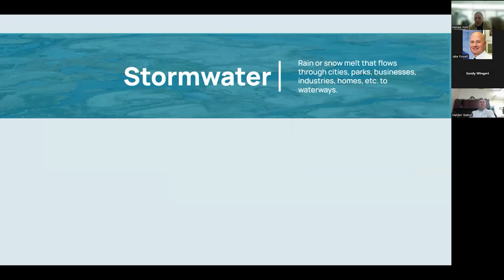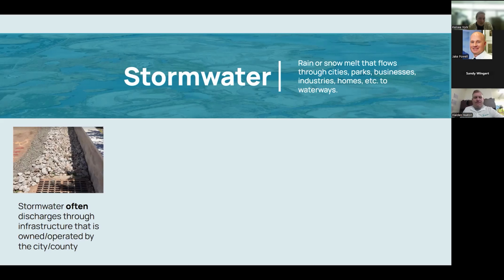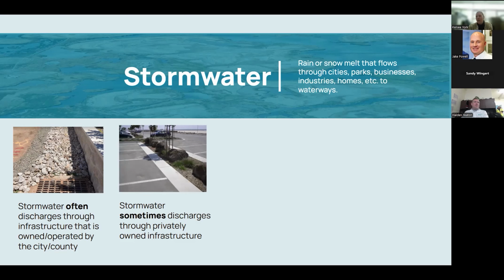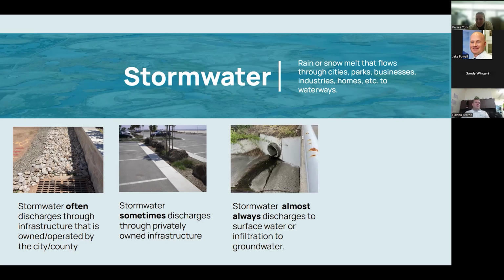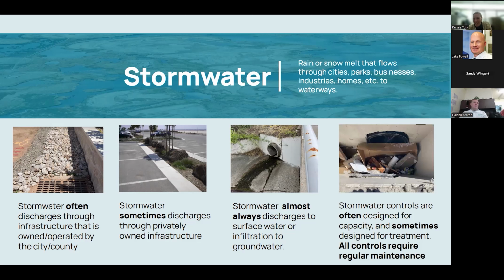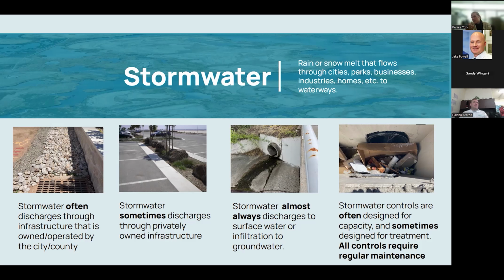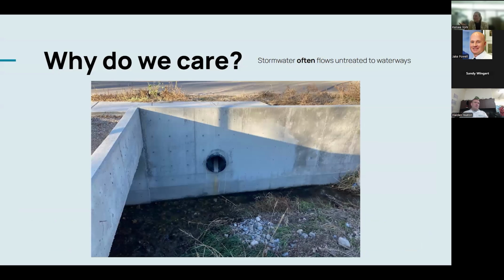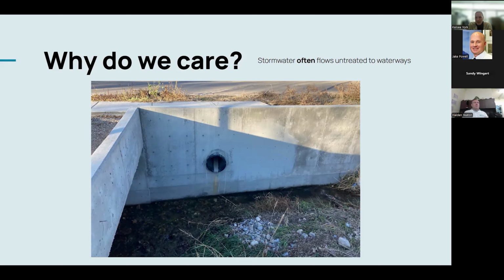STORMNet - Stormwater Overview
Stormwater Overview by Kelsee York, MS4 Coordinator with Utah Division of Water Quality.

The full talk can be found under "01 - Utah County Stormwater Webinar" on USU Water Quality Extension's YouTube channel.